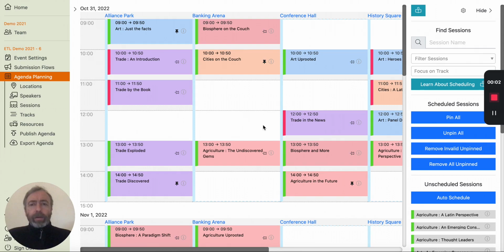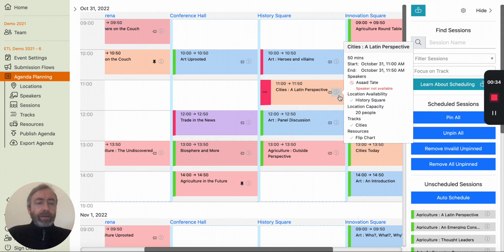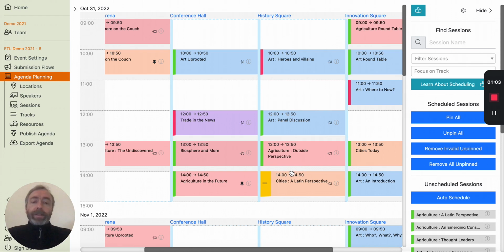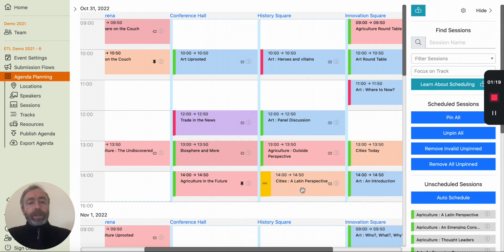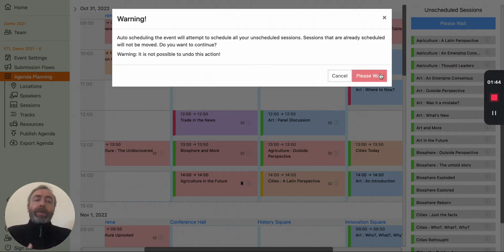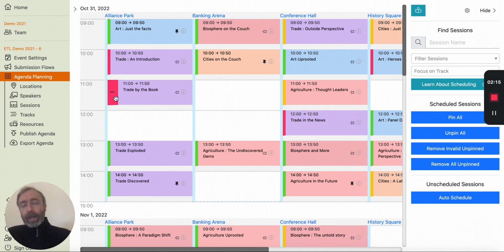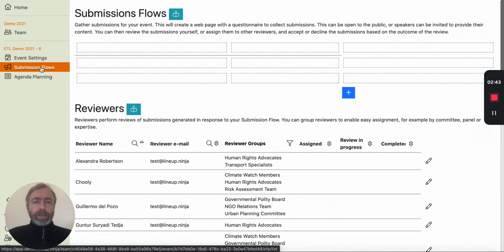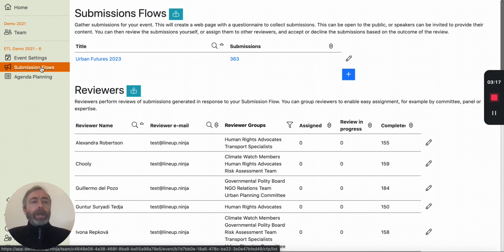Lineup Ninja - Smart Agenda Planning in a Nutshell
Joe describes how you can use Lineup Ninja's Smart Agenda Planning technology to save hours and avoid mistakes when planning your event's agenda.